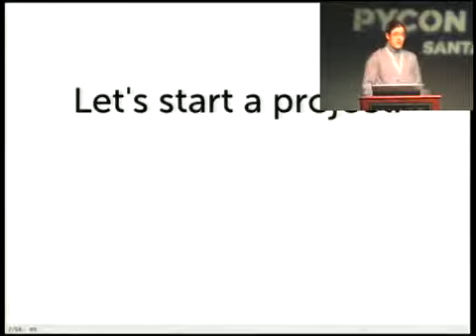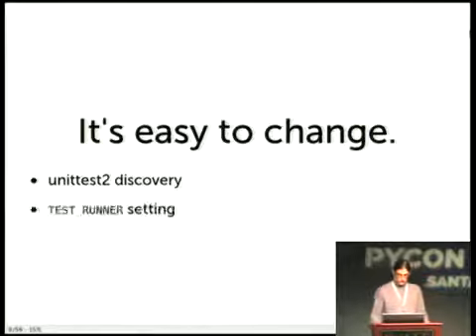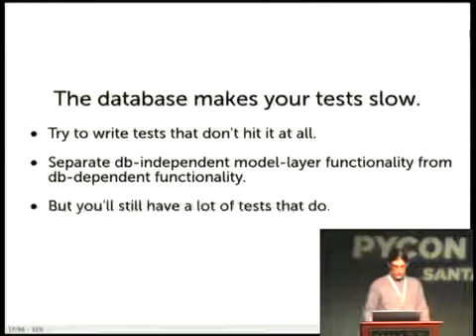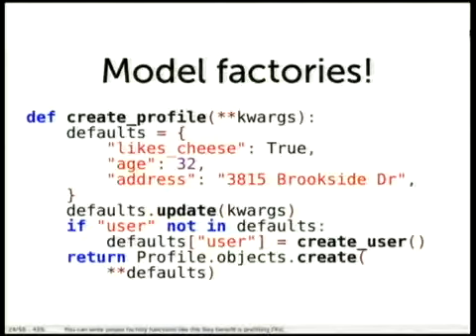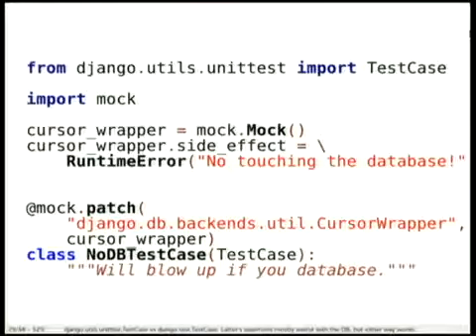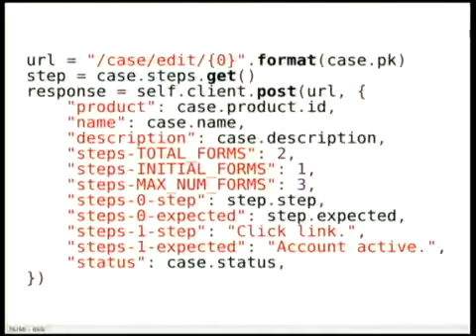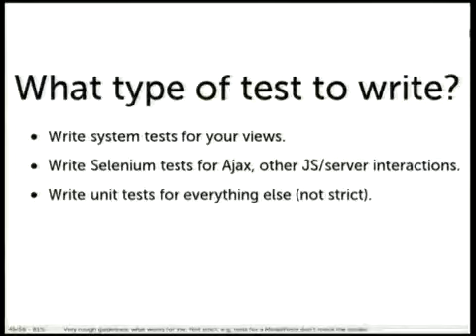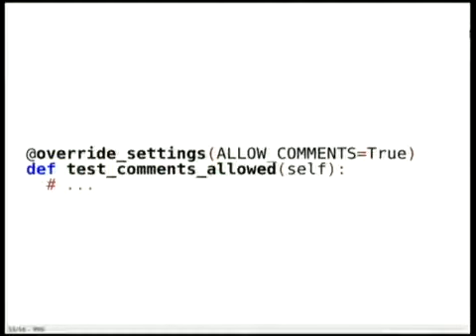Testing and Django